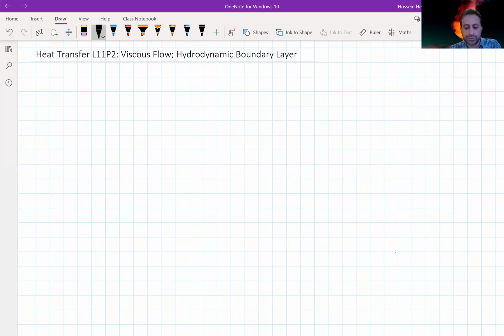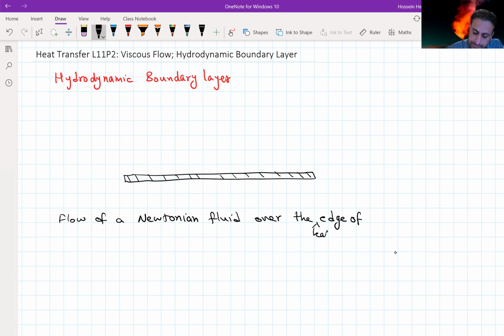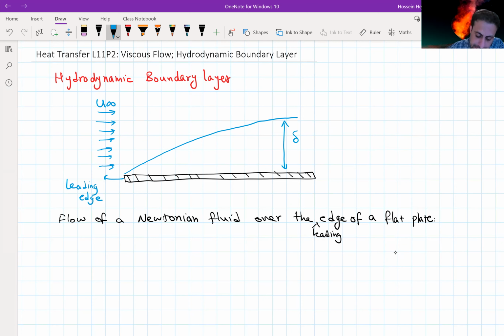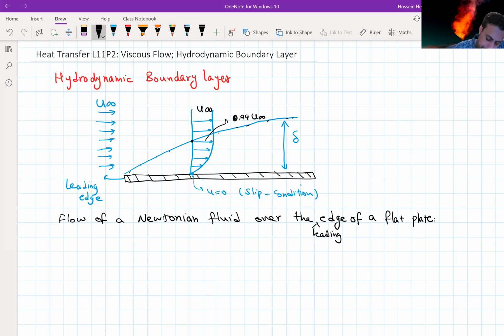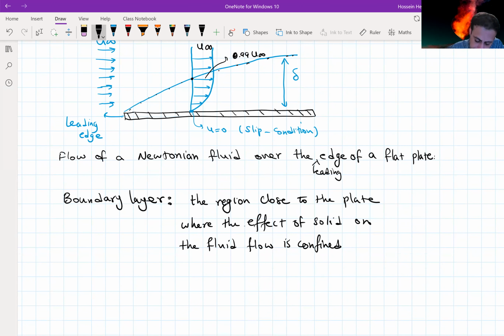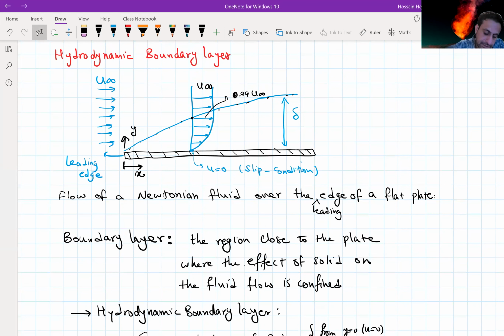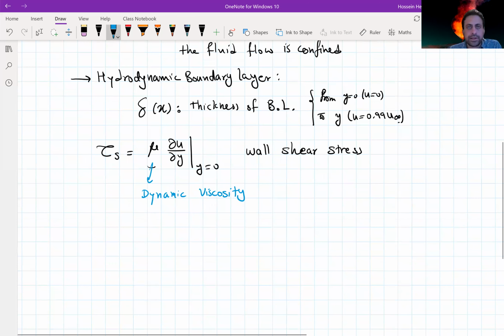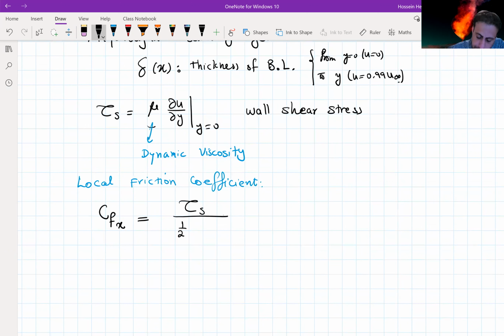Heat Transfer L11P2 Hydrodynamic Boundary Layer